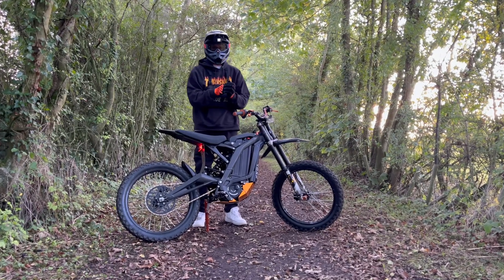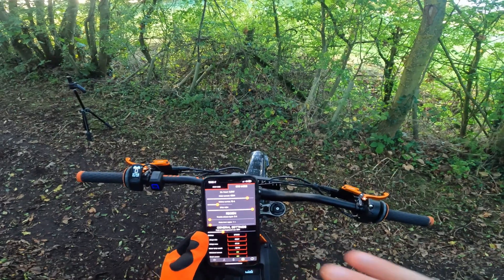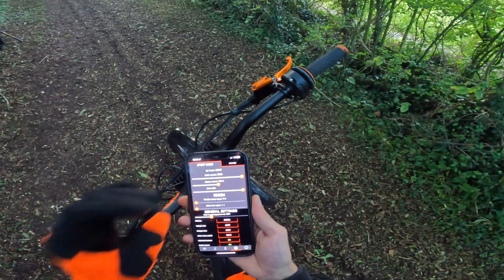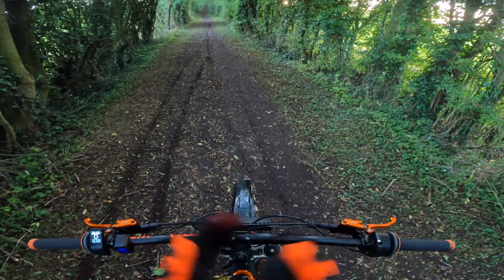DOUBLE Powered Surron Light Bee X // Updated Tests + Full Speed!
In this video I test the Torp TC500 in more depth and do a few tests on the bike such as a comparison to the standard power of the Surron Light Bee x.
I also do some full speed tests and wheelie tests.
I also talk about a few corrections I had to make to the calibration of the speedo and go over a few of the settings in the Torp app.